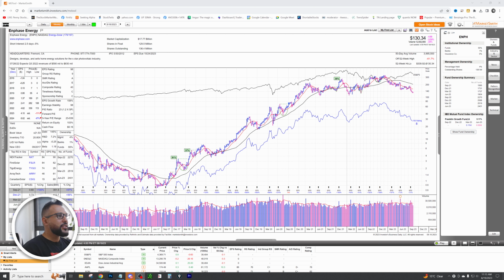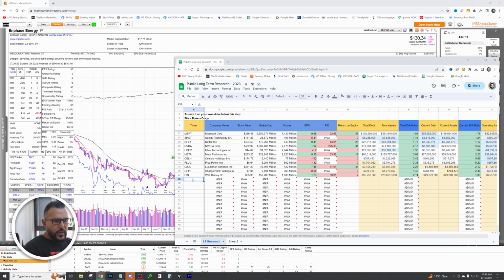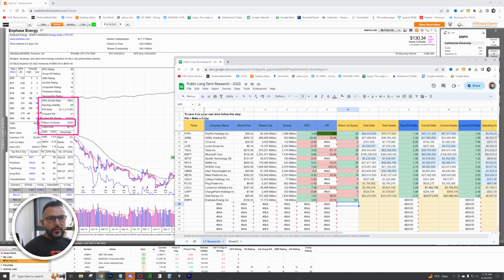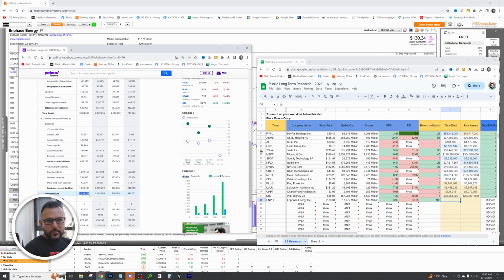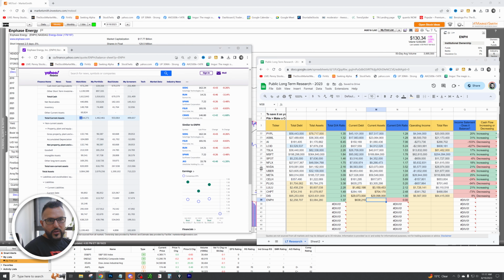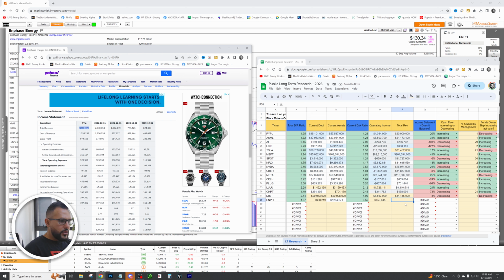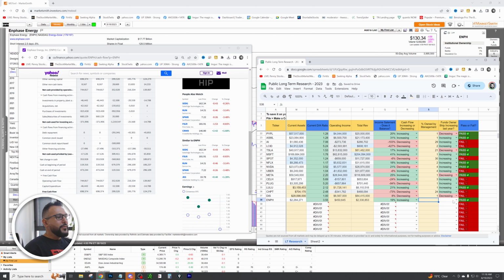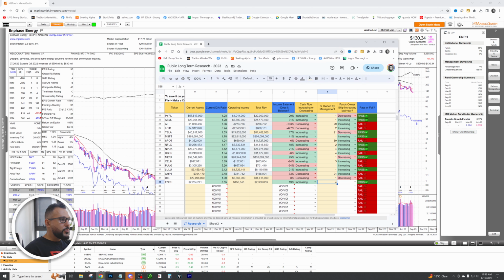Should I Buy ($ENPH)? - Using MarketSmith and Fundamental Research for Long Term Positions 🚀📈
🌞 Unleash Clean Energy Investing with Enphase Energy Inc ($ENPH)! | Expert Analysis and Market Insights 📊

Join the clean energy revolution with Enphase Energy Inc ($ENPH)! In this illuminating video, we delve into why Enphase Energy is set for remarkable growth. With the analytical prowess of MarketSmith, we'll unveil the metrics that make this company shine.

Discover the technologies driving Enphase Energy Inc ($ENPH) to the forefront of the clean energy sector. Let's decode the financial magic and understand why this stock might be the game-changer your portfolio needs.

🔮 Empower Your Future: Explore how Enphase Energy Inc ($ENPH) is reshaping clean energy. With MarketSmith's insights, you'll gain a deeper understanding of this compelling investment.

🚀 Invest with Confidence: Whether a seasoned trader or a newcomer, this video opens doors to the potential behind Enphase Energy Inc ($ENPH). Join the clean energy movement and uncover this investment opportunity.